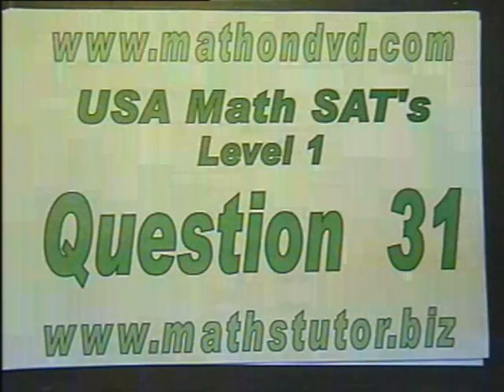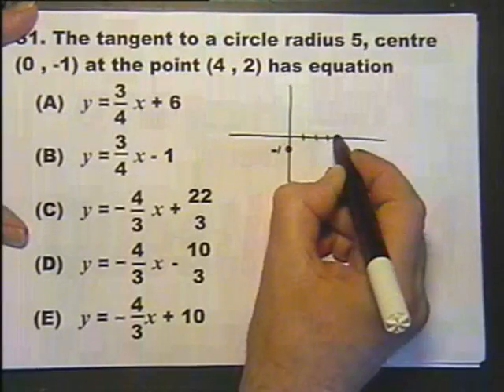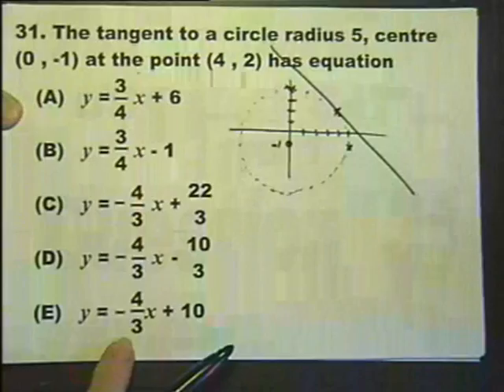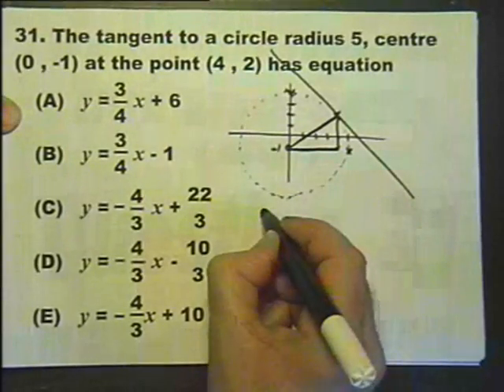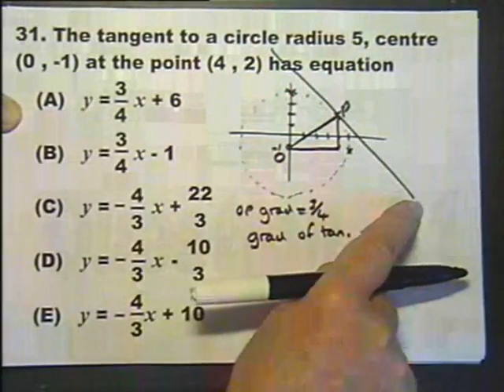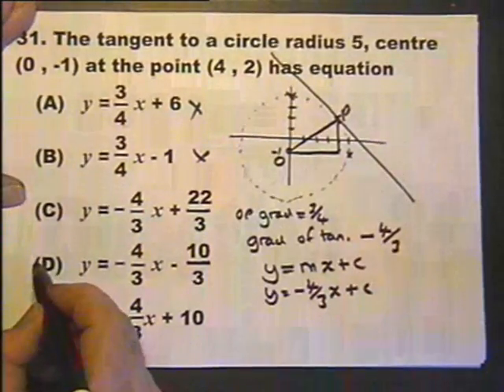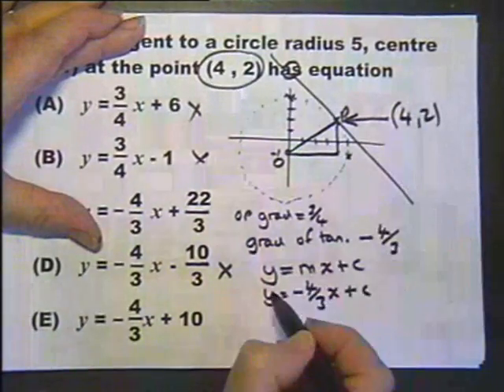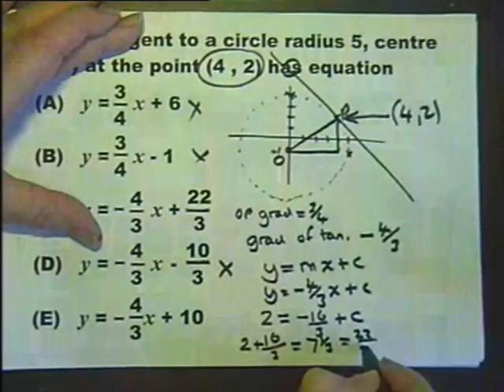Math SAT Level 1 Test 3 Question 31 from